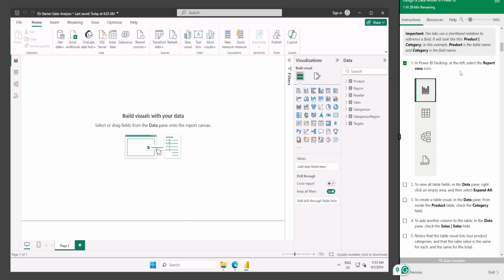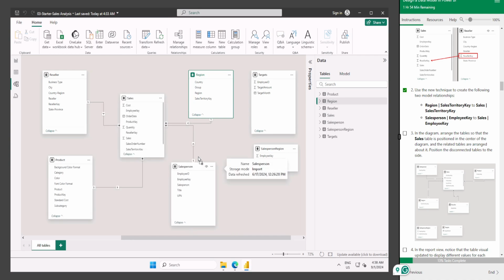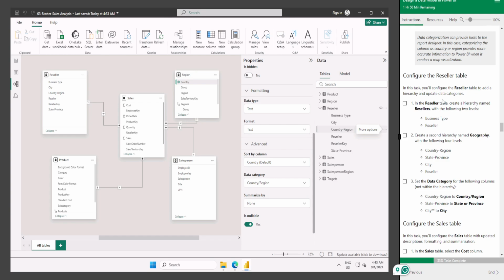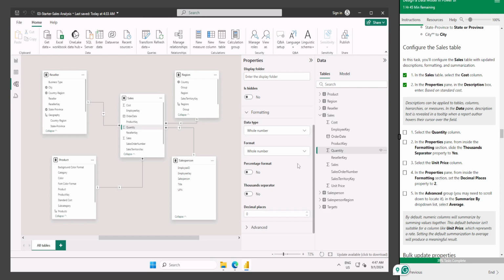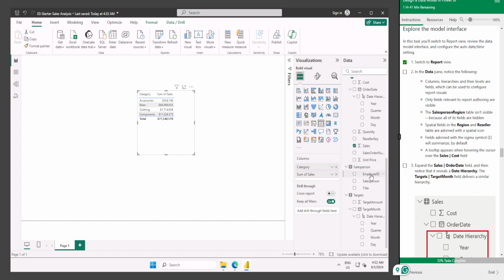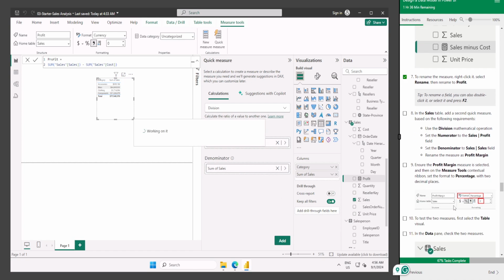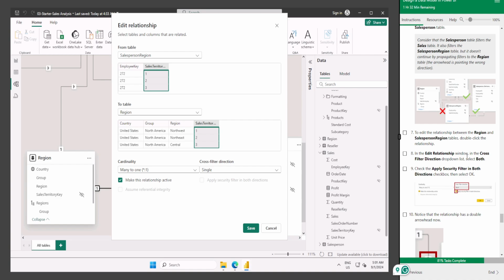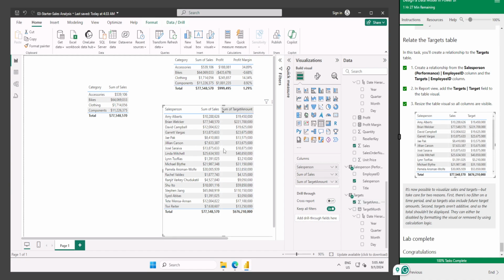Part 3 Design a Data Model in Power BI